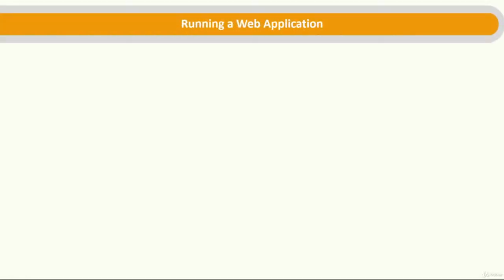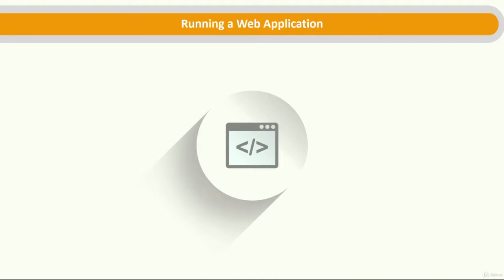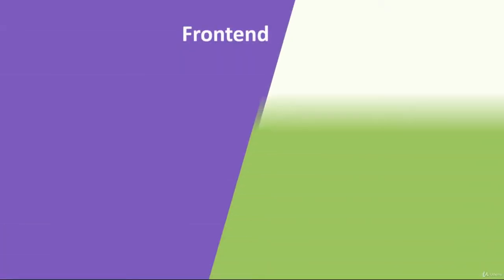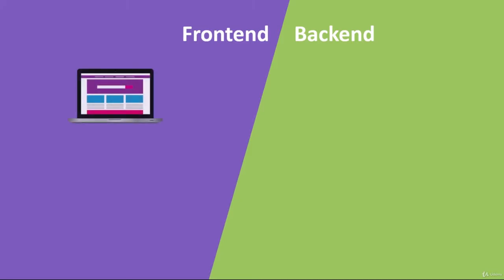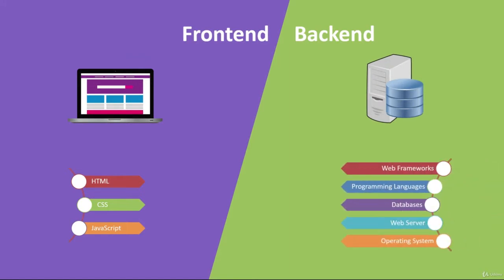Running a Web Application | Hacking in Practice